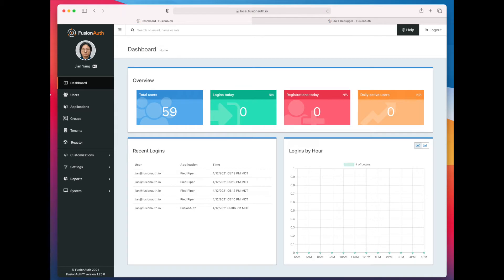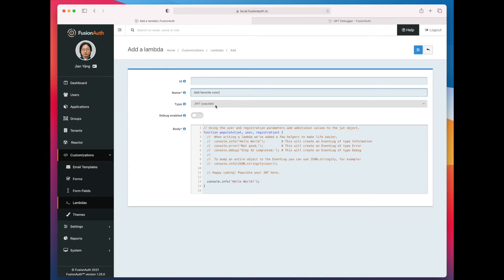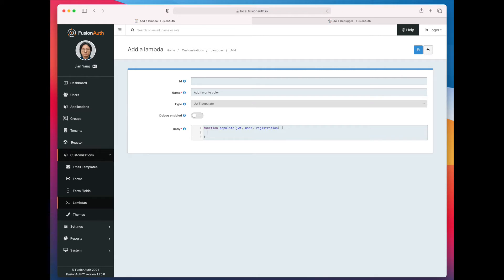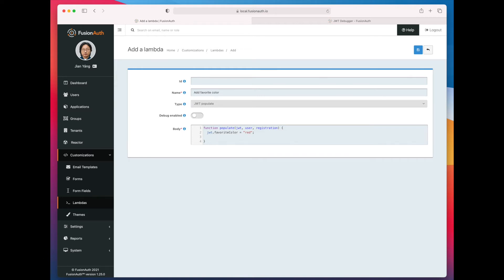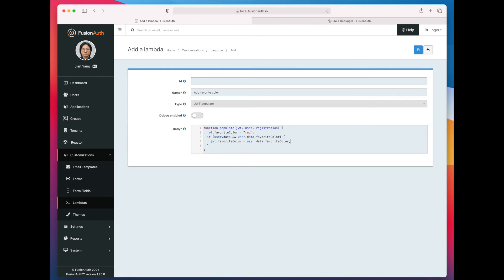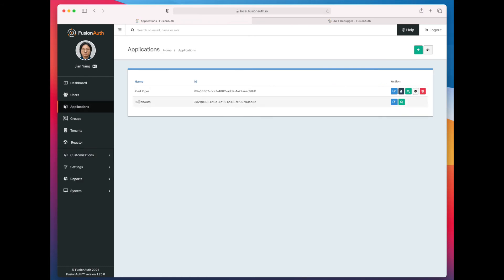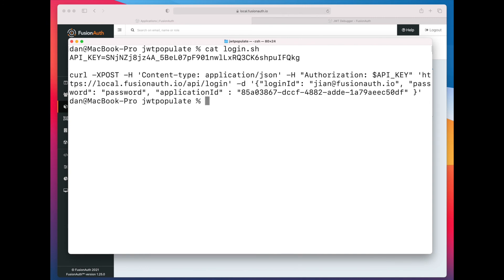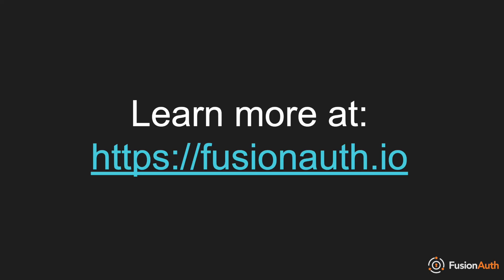Customizing JWTs with FusionAuth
JSON Web Tokens (JWTs) are portable bundles of identity, produced by many different identity providers and useful in distributed systems.

FusionAuth produces JWTs, but allows you to customize them by running a JavaScript function, called a Lambda, before each JWT is delivered. This video will walk through how to configure such a lambda, as well as demoing how to retrieve the resulting generated JWT.

(This replaces a previous JWT populate lambda video which was uploaded with poor quality.)